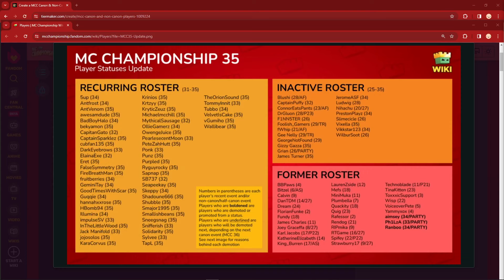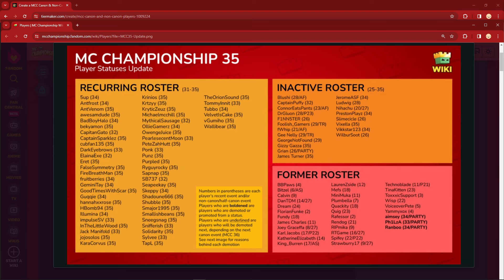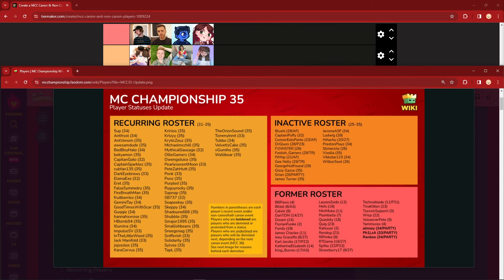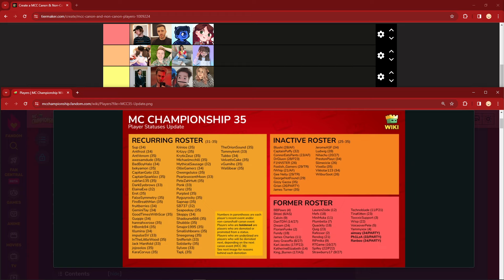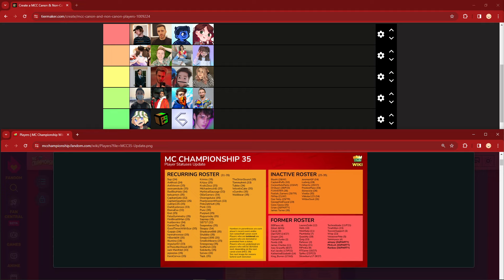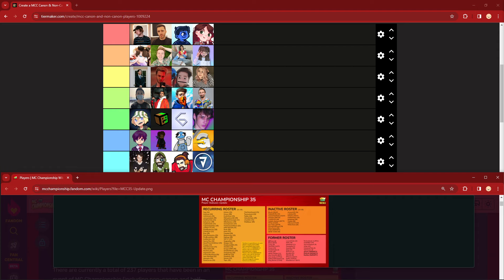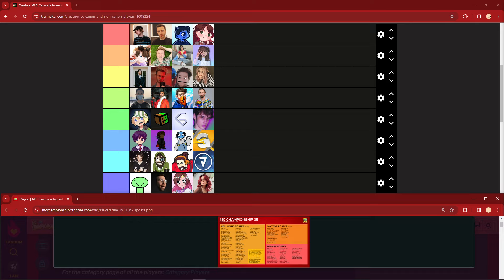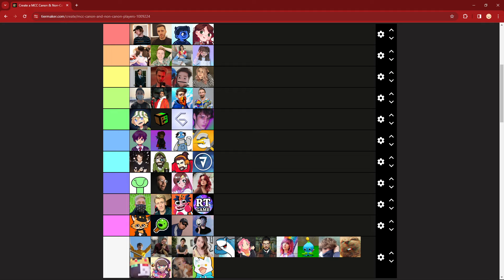What If Every MCC Player Came Back?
Daily December Day 26!

What if every MCC player came back? This is my idea for MCC Throwback; an event where every past MCC player somehow returns for a non canon event with very nostalgic and interesting teams! :P